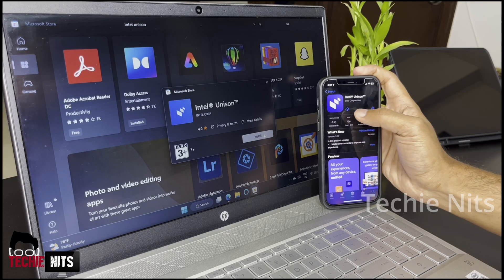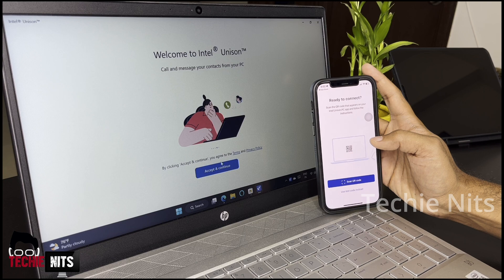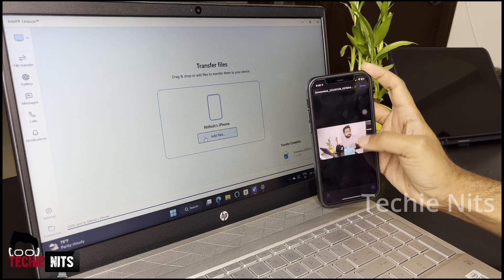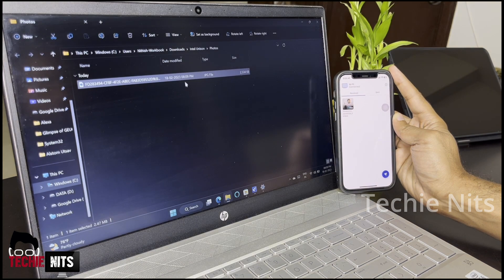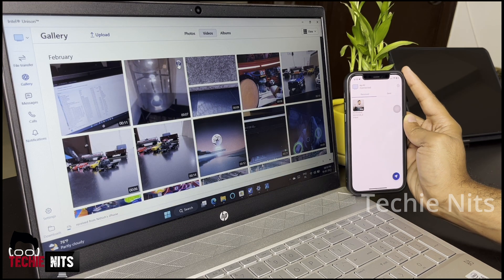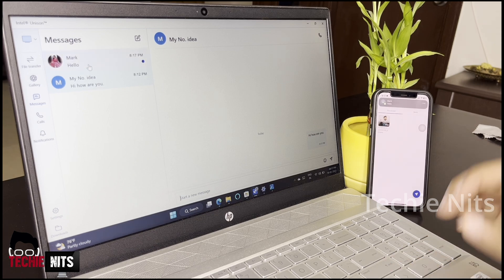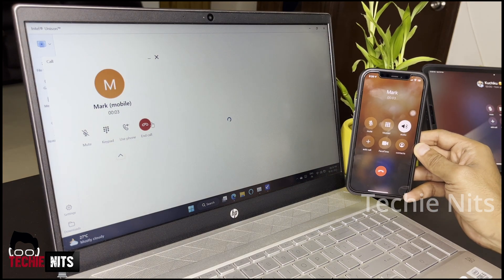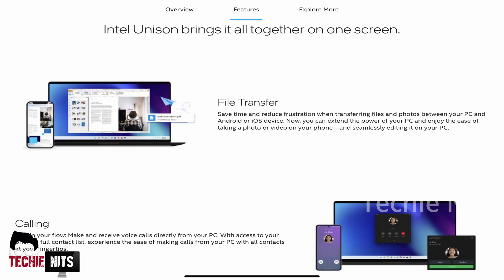iPhone to Laptop - Photos & Files Transfer made easy | Sync with Intel Unison App | Calls & Message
This video gives you a demo on how to use Intel Unison Application that is used to Sync your iPhone and Windows laptop. Using this app, you can transfer photos and files seamlessly. You can also make calls and messages rite from your windows laptop without taking your phone. This app works better than iTunes.